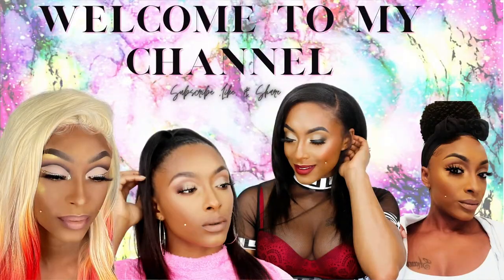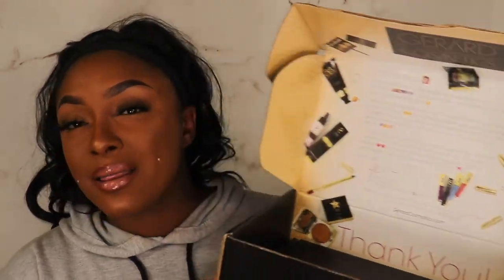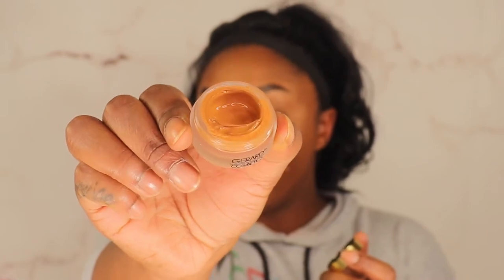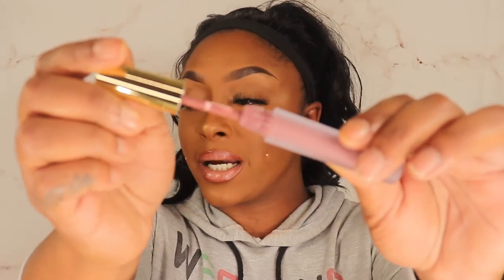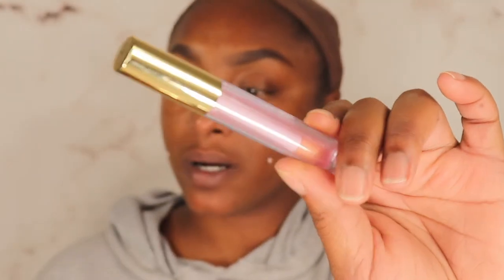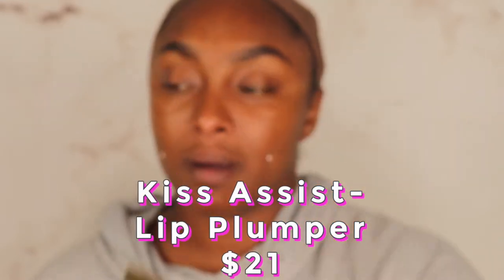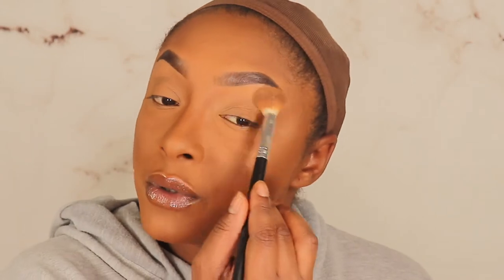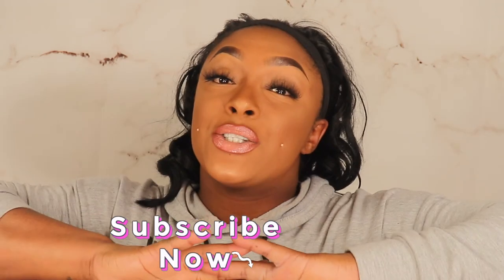Gerard Cosmetics PR Unboxing|Mystery Box Giveaway|Full Face Makeup Tutorial| Get UnReady With Me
*Hey loves, todays video is all about Gerard Cosmetics PR Unboxing, A Mystery Box Giveaway, A full makeup tutorial using Gerard Cosmetics, and a get unready with me using Gerard Cosmetics new Slay Away The Day Removing Balm! I hope you all enjoy and I'm so sorry this video is late!

CHAPTERS:
0:00 INTRO
0:20 INTRODUCTION
2:54 AMBLAVISH PLUG
3:33 GERARD COSMETICS PR UNBOXING
10:07 MYSTERY BOX GIVEAWAY
13:49 MAKEUP TUTORIAL
26:56 REMOVING BALM REVIEW
29:59 CLOSING
31:08 OUTRO

HASHTAGS/MENTIONS:
 @Jen Gerard

3. Follow my BEAUTY PAGE on Instagram @amareebeauty (comment on latest pic)
4. Follow my BUSINESS PAGE on Instagram @amblavish_ (comment on latest pic)
5. Comment on THIS video
Your Instagram handle

I will RANDOMLY pick a winner in 2 WEEKS!!! Deadline is August 13, 2021! IF YOU DO NOT REPLY TO THAT COMMENT I WILL RANDOMLY PICK ANOTHER WINNER!

xoxoxox

ALL PRODUCTS MENTIONED IN VIDEO:
AMBLavish Lashes- Hey You!
Clean Canvas Eye Concealer & Base
Cocoa

Camera I used in my videos: Cannon Rebel t7i
Camera I use for Vlogging:  Samsung S20 Ultra Plus & SONY A5100
Software I use to Edit: iMovie
Send Cute Notes Or what ever you want!
A.MAREE BEAUTY
14643 Merry Meadow Dr.

Amazon Storefront

PRINTSBYUS INSTAGRAM
CUSTOM SWEATERS, SHIRTS, MASK, ETC.